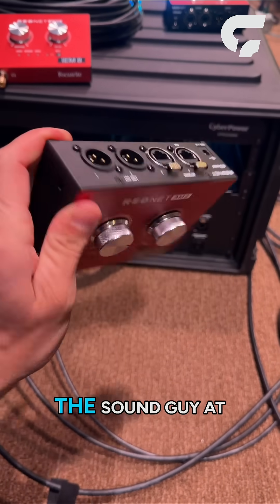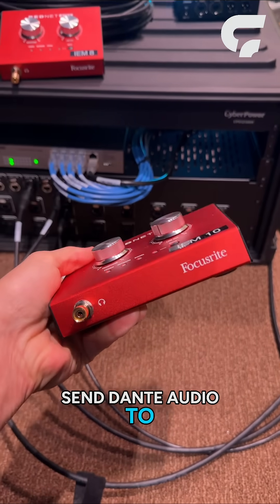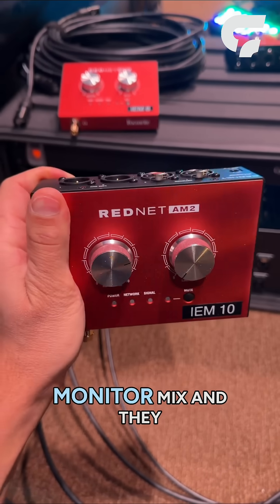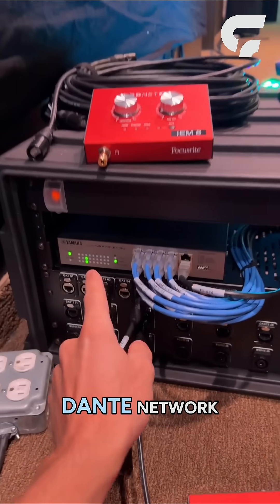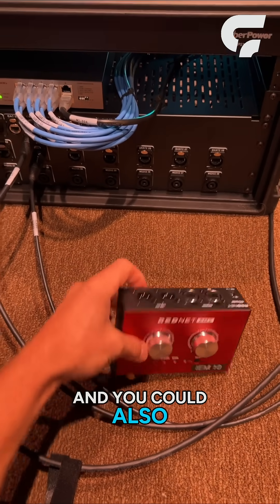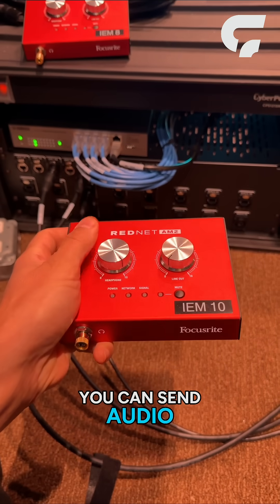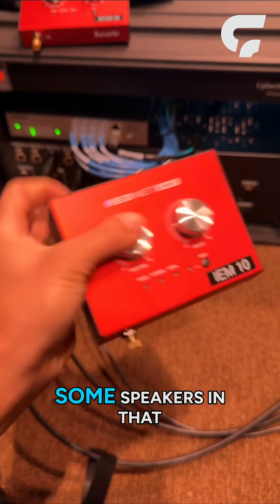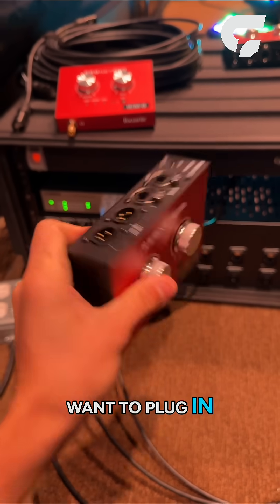Focusrite RedNet AM2: Dante Audio for Headphones & Speakers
The Focusrite RedNet AM2 lets you route Dante audio to headphones or line outputs! Perfect for in-ear monitors or broadcast mixes. A handy tool for any church sound setup.